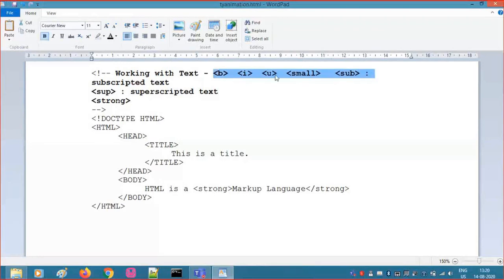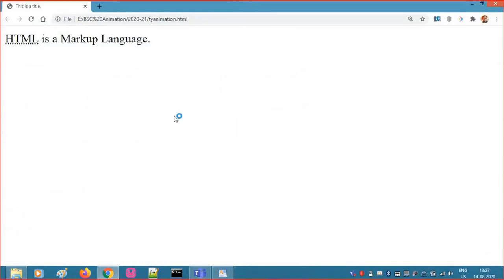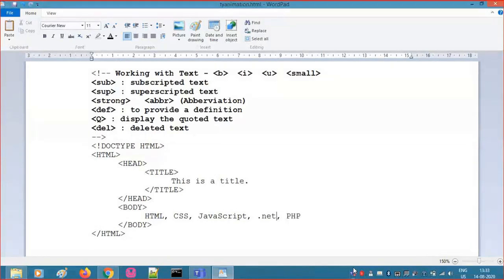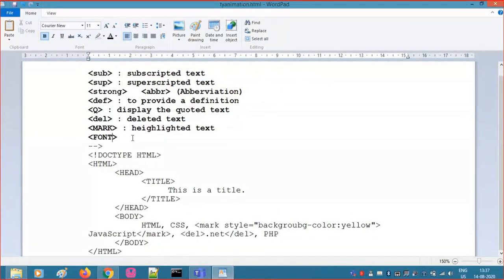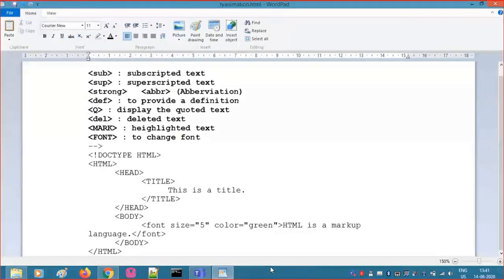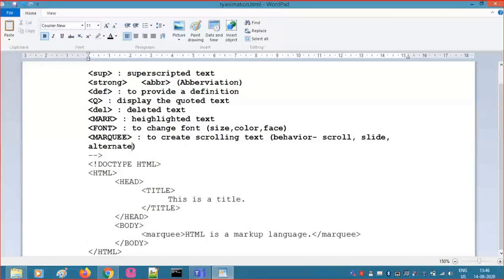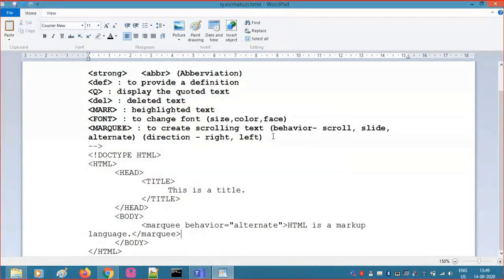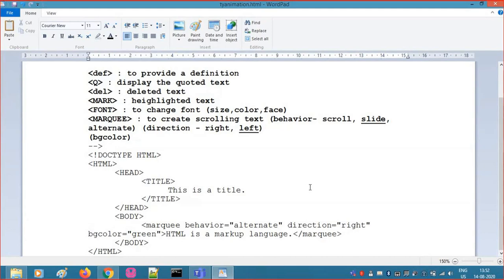Lecture 5 : HTML Text Formatting || Text formatting tags in HTML || Web Technology Lecture Series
This video explains HTML Text Formatting.
Changing font, change text color, change text size,
abbr tag, def tag, q tag, display double quotation in html, marquee tag, creating scrolling text.
What are text formatting tags in HTML?
Which tag is used for text formatting?